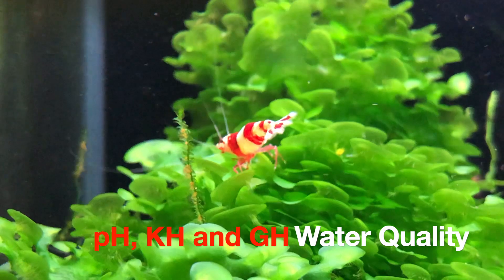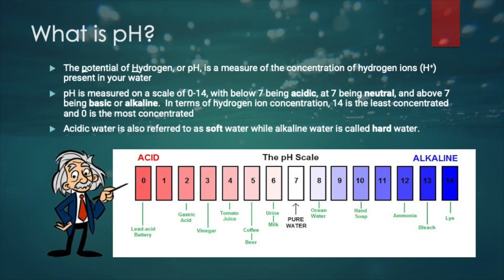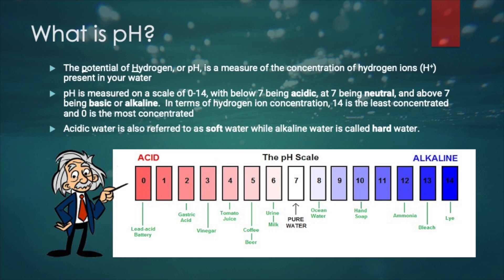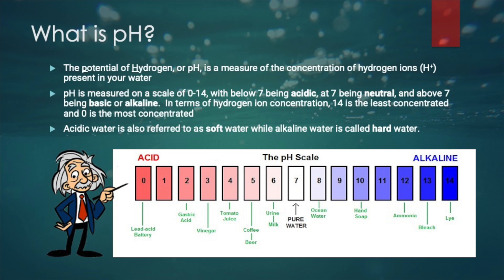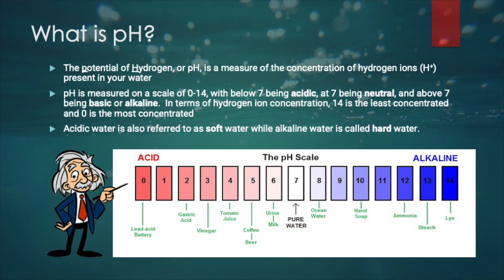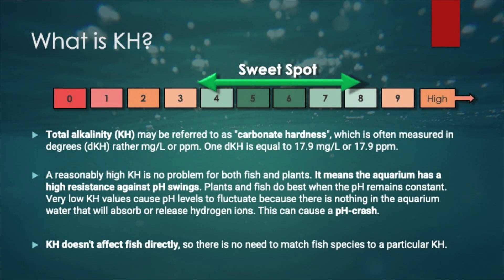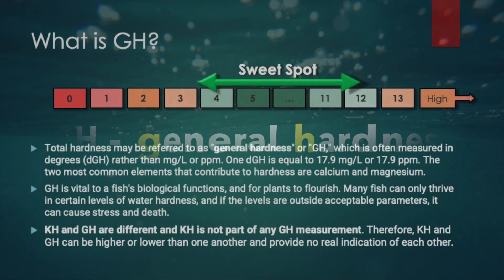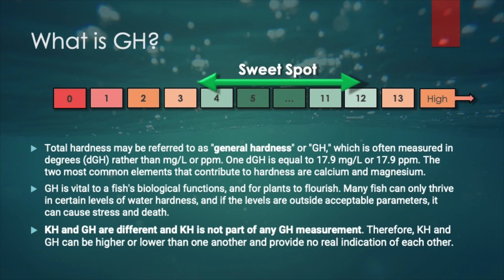Mastering pH, KH and GH: Beginner's Guide for aquarium and pond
pH, KH and GH are important water parameters.  In this video we unleash their secrets to help you provide the best possible ecosystem to your fish and plants. GH (General Hardness or Water Hardness) and KH (Carbonate Hardness) are easily confused, the video will explain the difference and gives you understanding why they are important to keep in balance.

This video will also discuss the relationship between pH (Power/Potential of Hydrogen) and KH in your aquarium or pond to give you understanding why it is important to monitor both values. No chemical stuff in this video, just understandable information 👉:

0:00 - 0:42 Introduction, why they matter
0:42 - 2:15 Overview of pH
2:16 - 2:44 Overview of KH
2:45 - 3:43 Overview of GH
3:44 - 4:50 Measuring these water values
4:51 - 6:20 Conclusions and advise